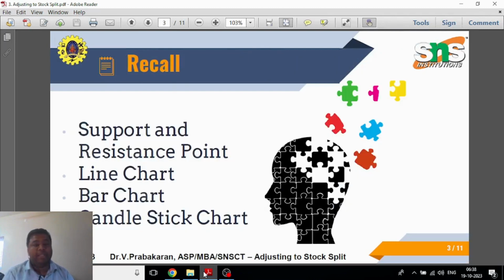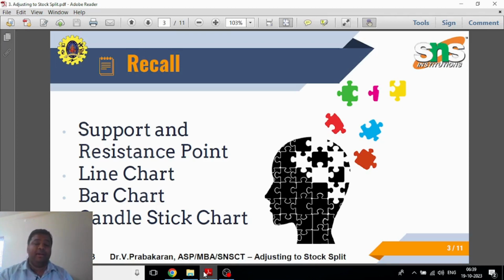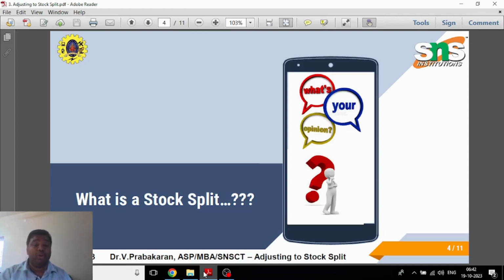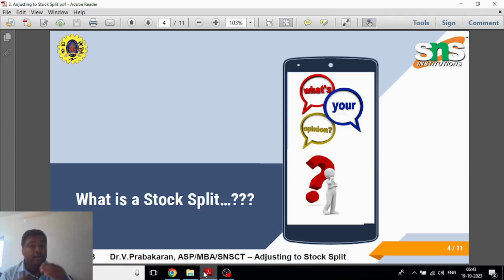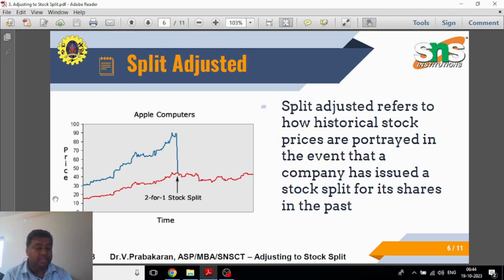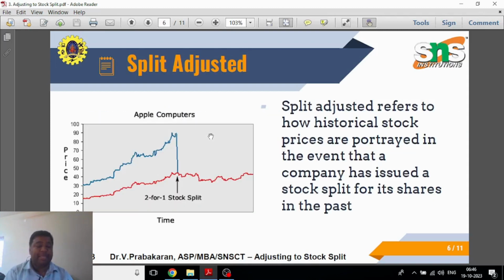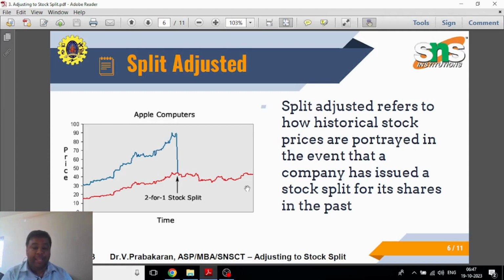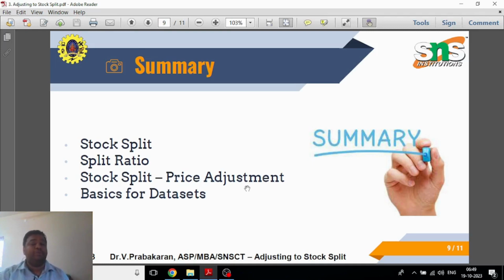Stock Split Adjustment | Financial Analytics